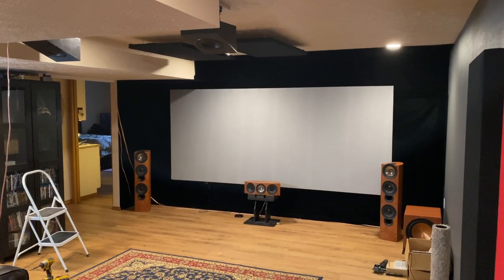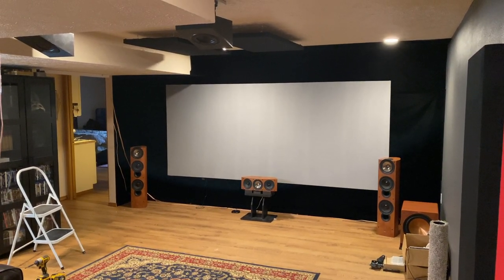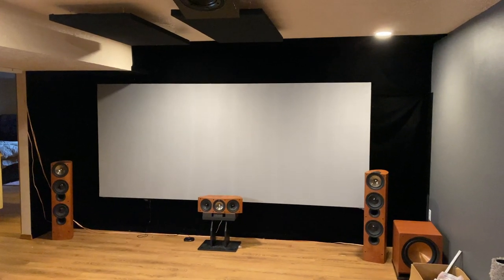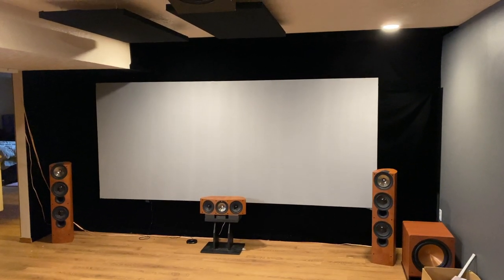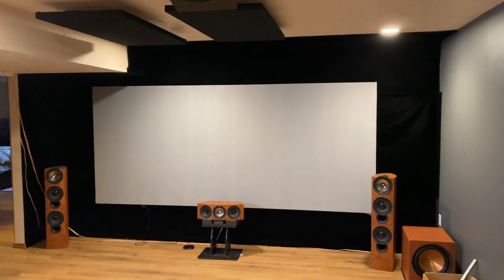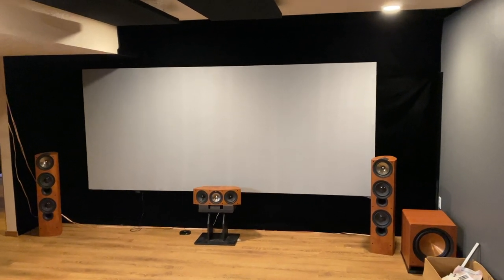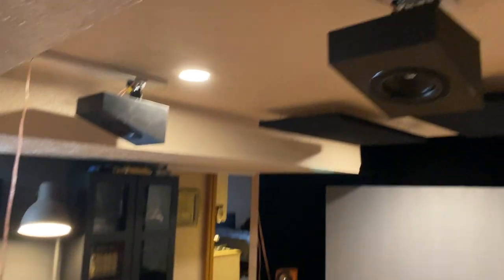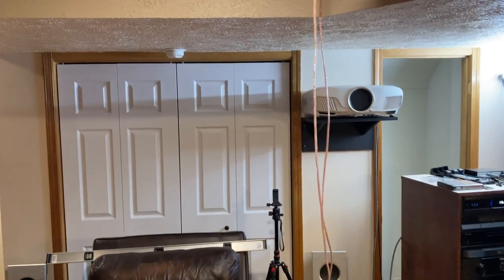New Theater Build Part 2 & update! Dolby Atmos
update video, for the new theater build
for my Dolby atmos KEF 7.2.4 setup